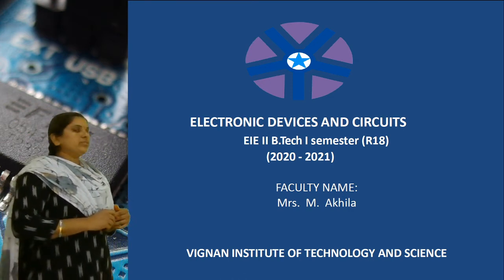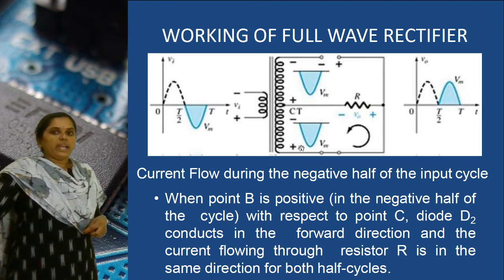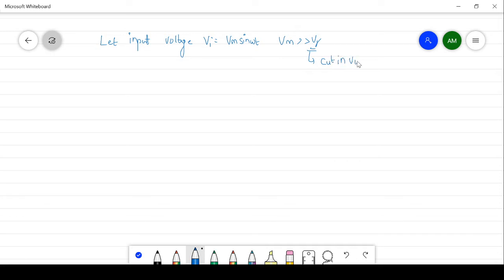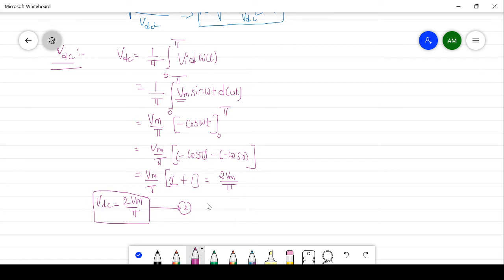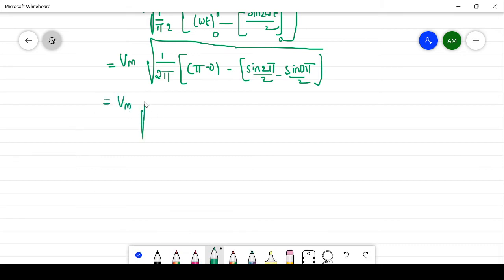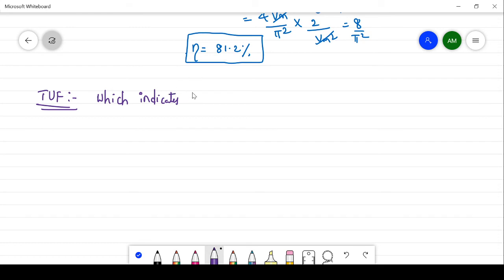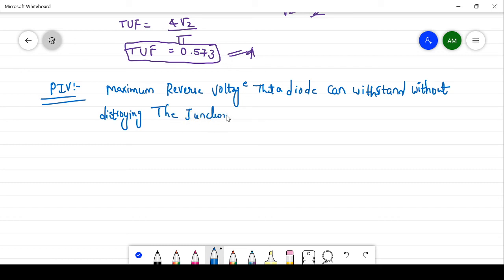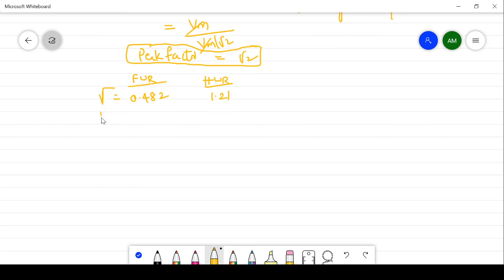Electronic Devices and Circuits